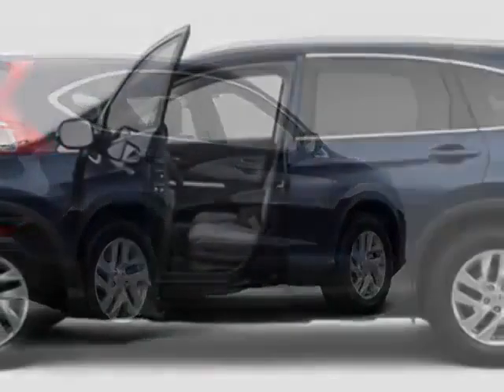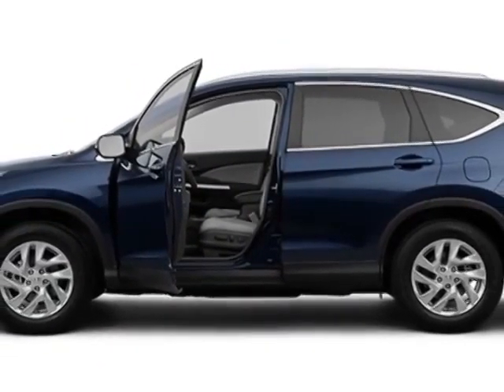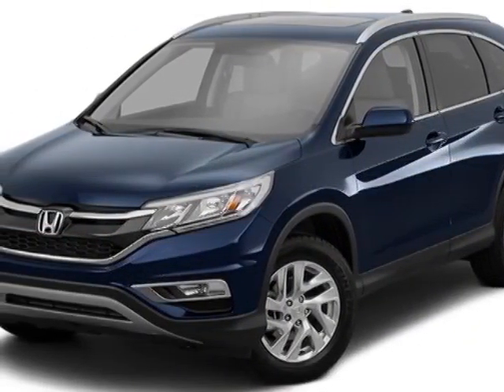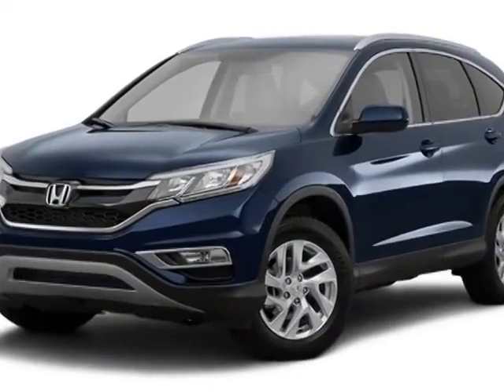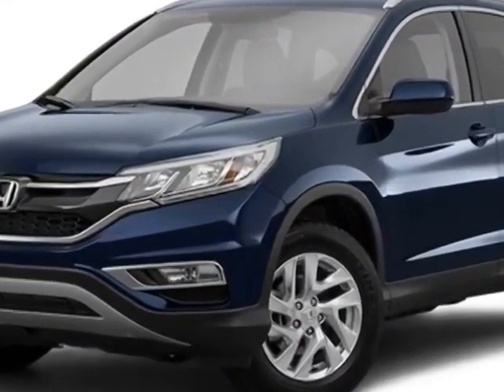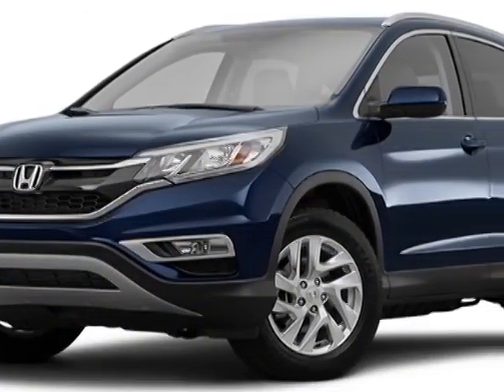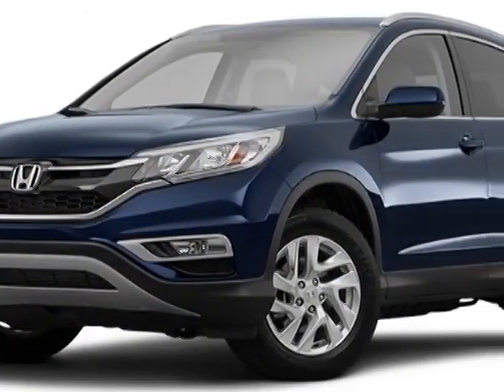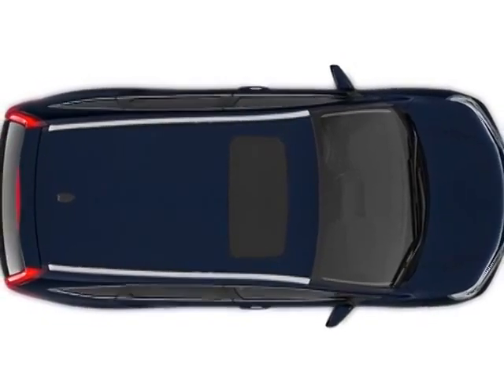2015 Honda CR-V 2WD 5dr EX-L w/Navi SUV - Rock Hill, SC